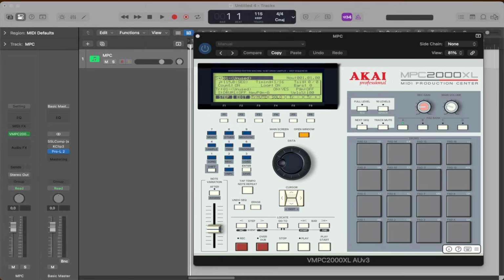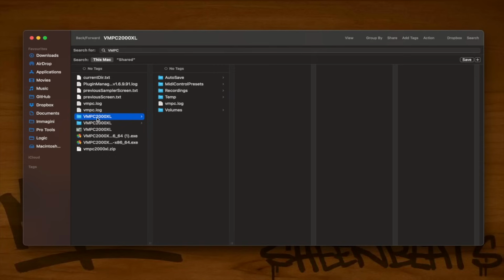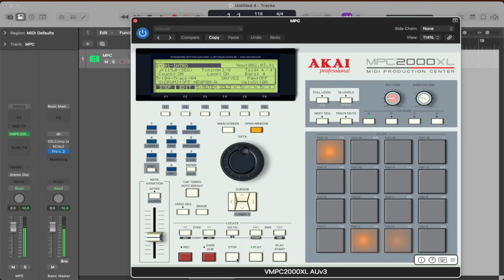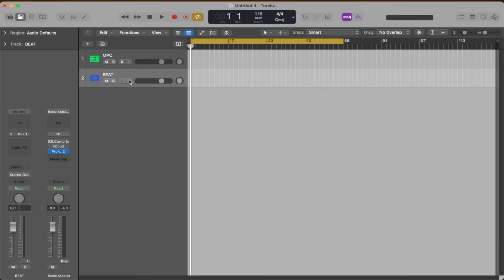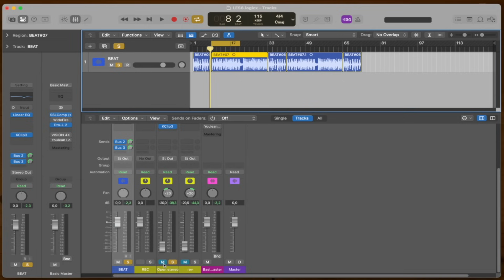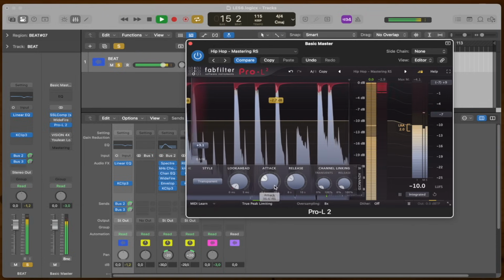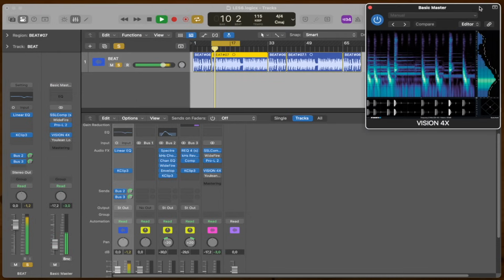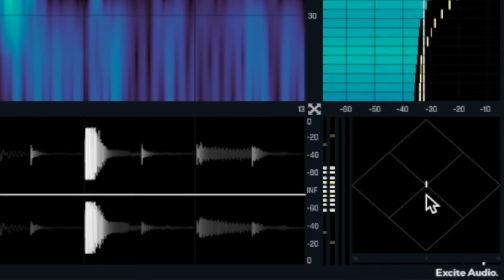FREE MPC Tutorial 90’s Hip Hop Production from Beat to Master 1-6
We’ll see how to import the project from the standalone app into the plugin inside the DAW, record the audio through Logic’s internal routing, and then do a basic mix with the addition of a stereo enhancer, compressor, and limiter.

INDEX
00:00 Intro
01:00 Import File
03:00 Routing Logic Pro Rec
05:00 Mixing Mastering

🎶 Upgrade Your Beats with These Essential Packs! 🎶
🔥 808 Ultimate Pack: Take your Trap, Hip-Hop, Drill, and Urban tracks to the next level with hard-hitting loops and one-shots. Perfect for creating professional-grade bangers!

🎤 Hood Trap Sample Pack: Packed with gritty, raw sounds to bring authentic Trap vibes to your music. Perfect for those who want a unique edge!

🥁 Hiphop Essential Drum Kit: Your ultimate toolbox for crafting beats that hit hard. Featuring essential drum sounds for every beatmaker!

☕ Support my creativity on BuyMeACoffee